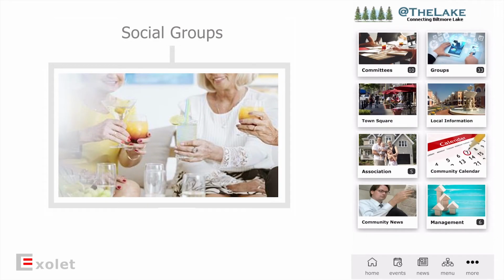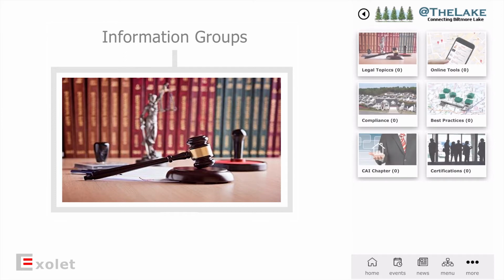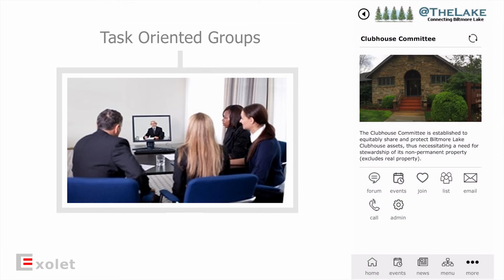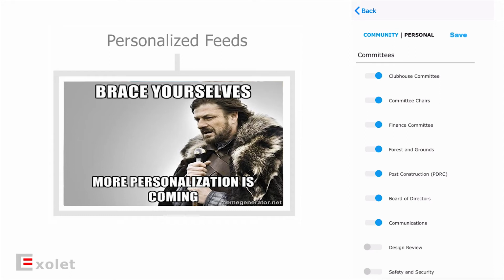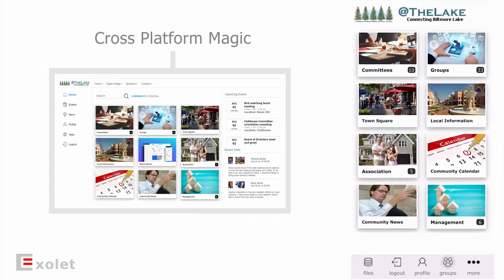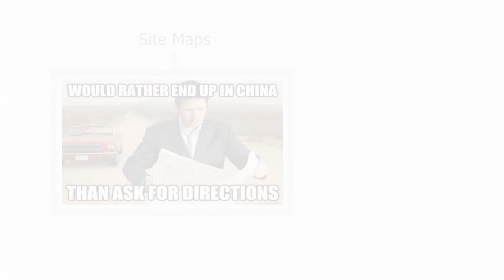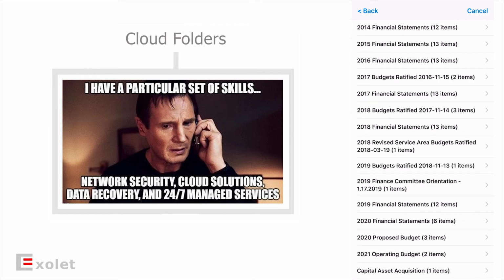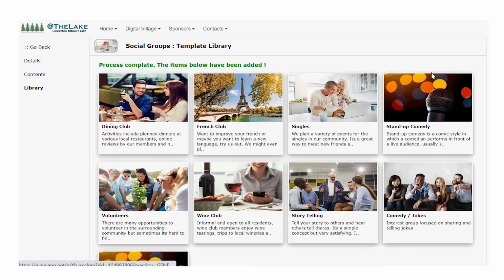Exolet Technologies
Introduction of our new cross platform system for desktop portals and smartphone apps.